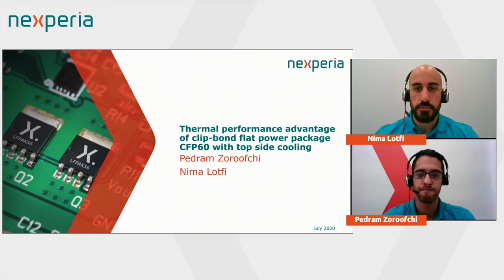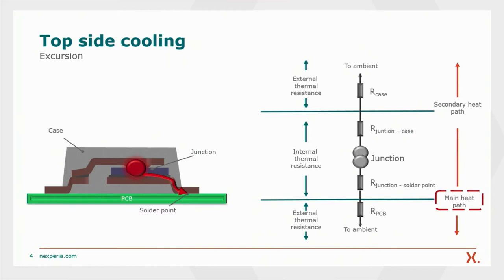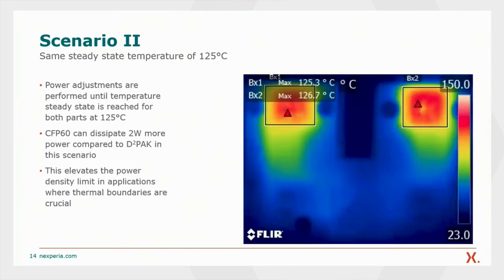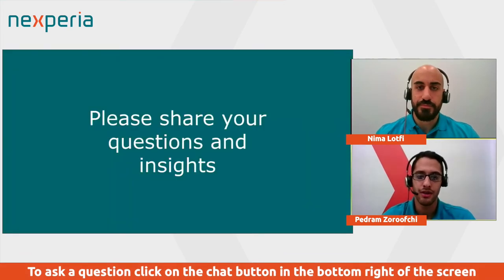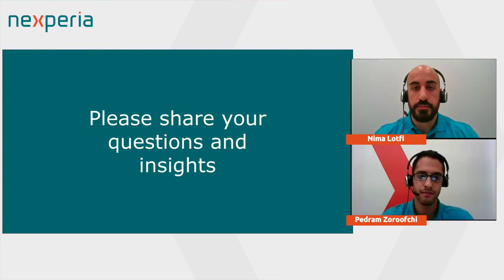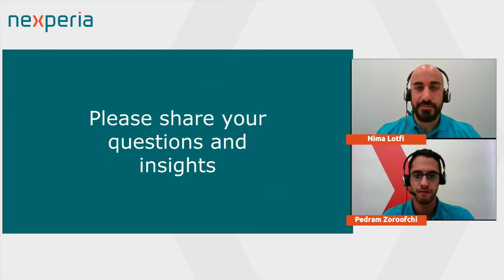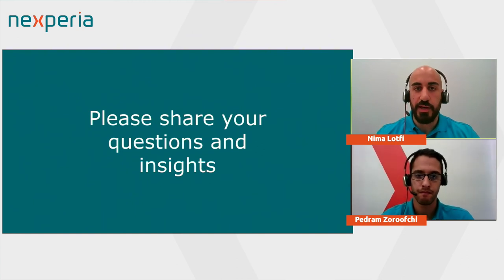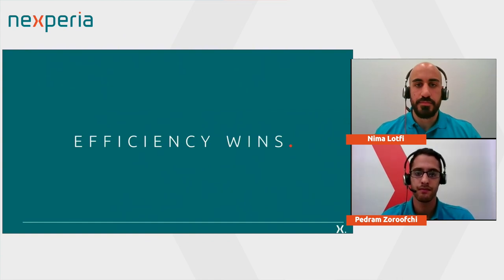Thermal performance advantage of clip-bond FlatPower CFP60 package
Nexperia Power Live Event
Technology insights

Sophisticated package technology combined with efficient cooling is a prerequisite when moving to high power density design. We review the results of our top side cooling demonstrator that utilizes a CFP60 and the footprint compatible D2PAK. The clip-bond package stays 34°C cooler or dissipates more power. And we will show you why!